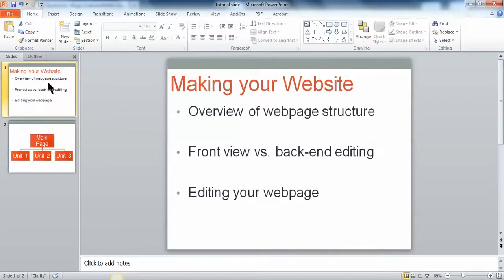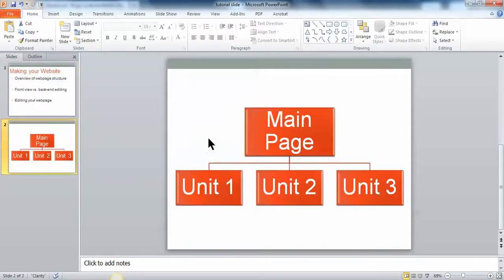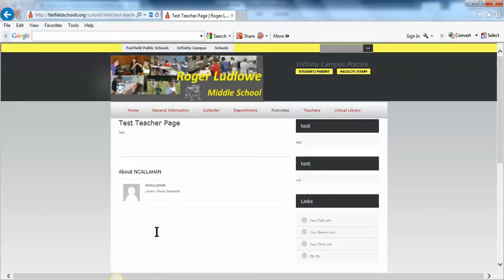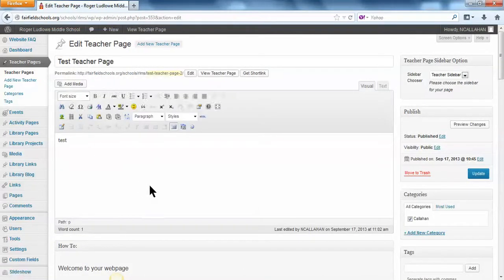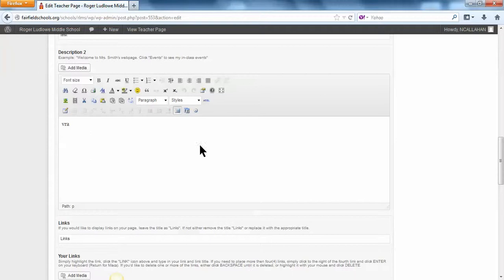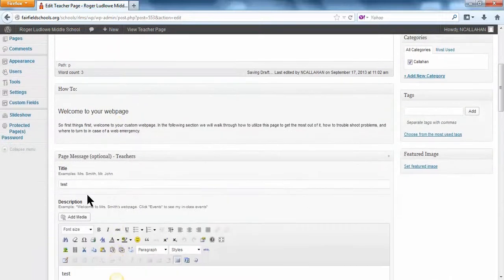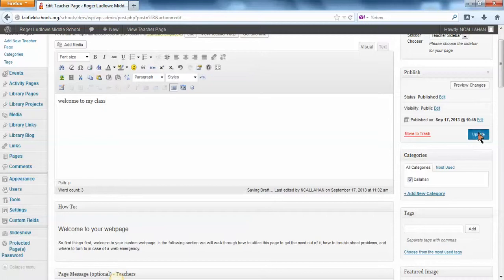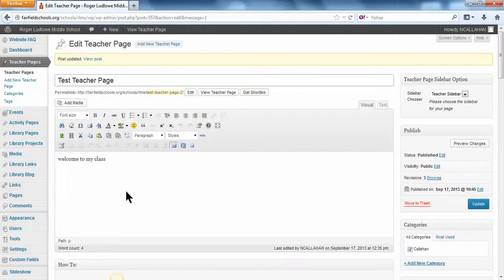editing teacher webpages in word press